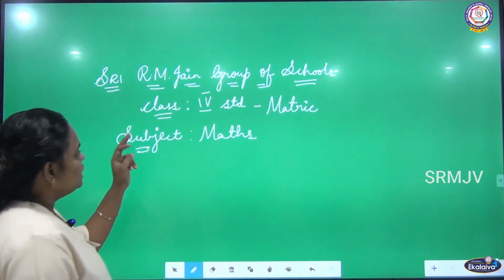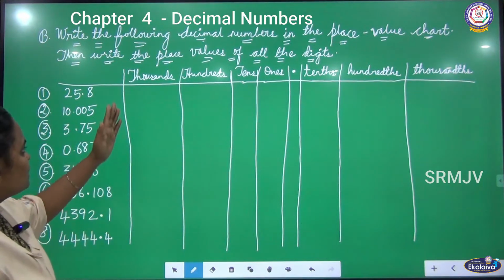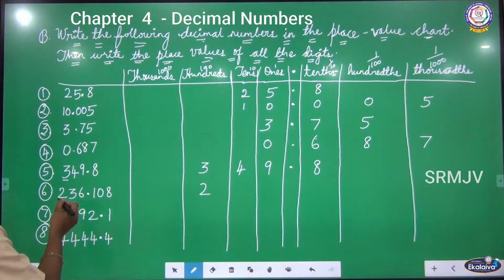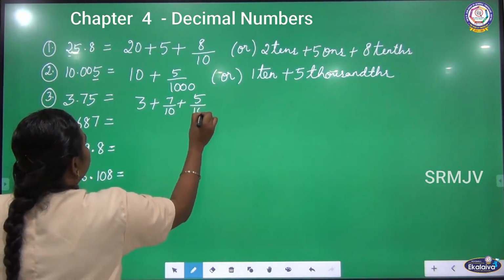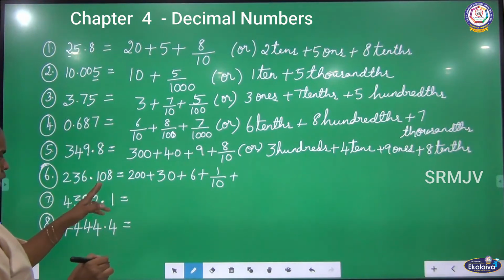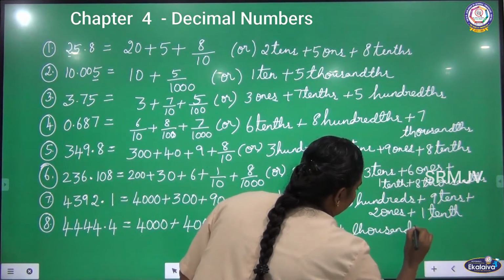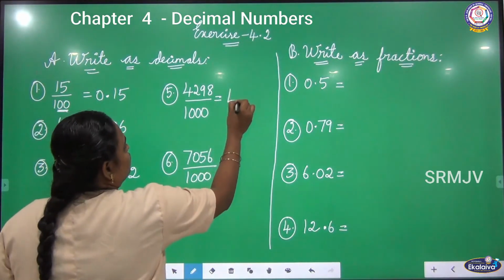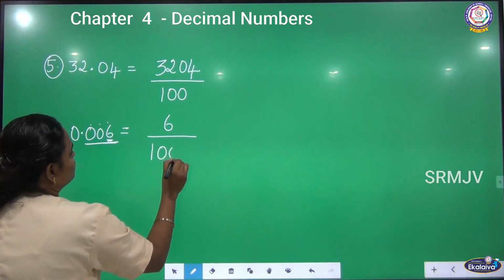Matriculation-Class-IV-Maths - Decimal Numbers - Ex. 4 .1 and 4 .2